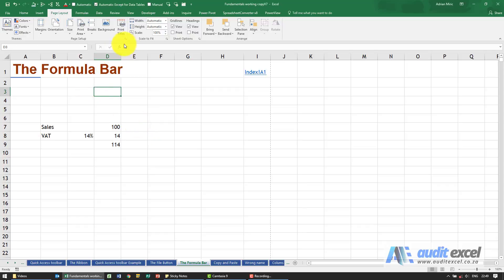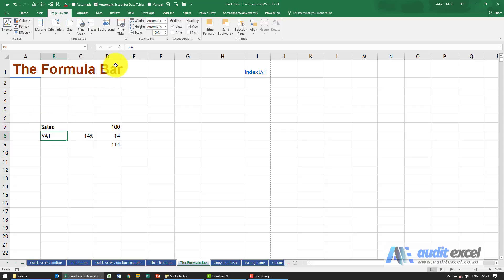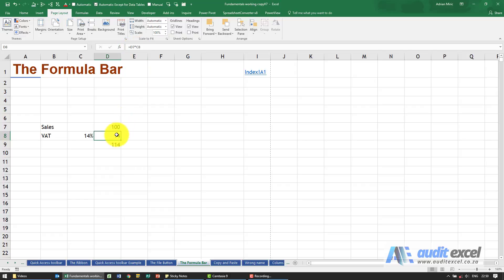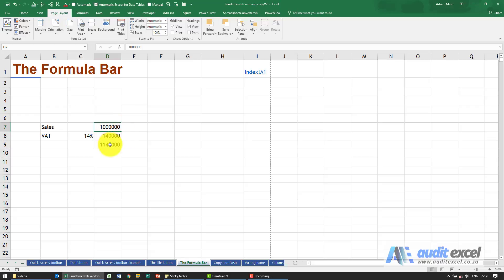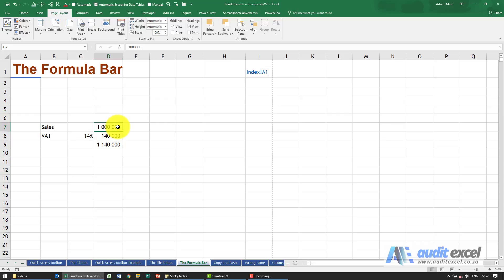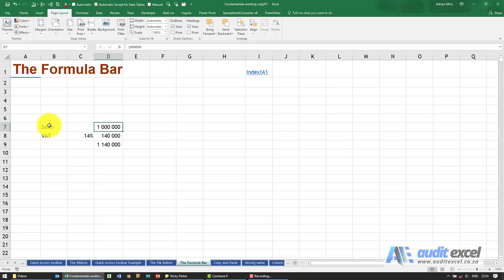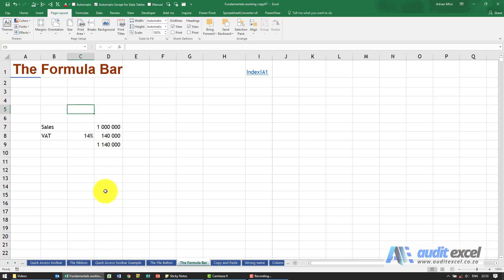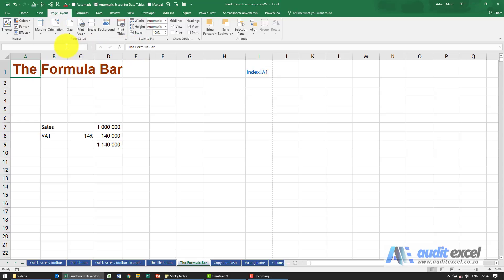Excel formula and name bars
How the formula bar works in Excel and some important lessons on what is shown to you in Excel versus what Excel is seeing. Also quick ways to jump between cells.

⏲Time Stamps
00:00 Formula bar in Excel
00:19 Cell contents versus formula bar contents in Excel
00:42 Numbers in the cell versus the formula in the formula bar
01:26 Format of the numbers not shown in the formula bar
02:22 Cell name box
03:05 Jump to any cell you want WITHOUT scrolling in Excel
03:38 Function wizard helper button (shortcut to all Excel functions and formula)